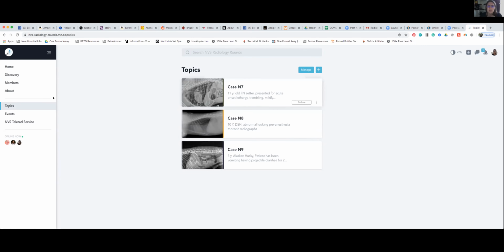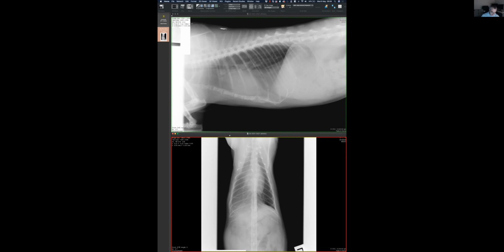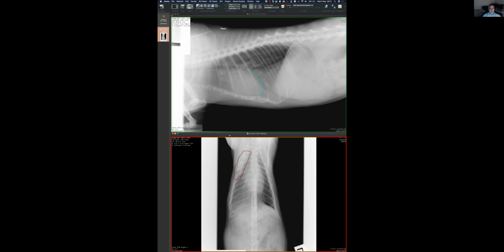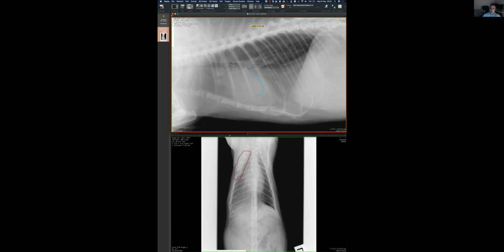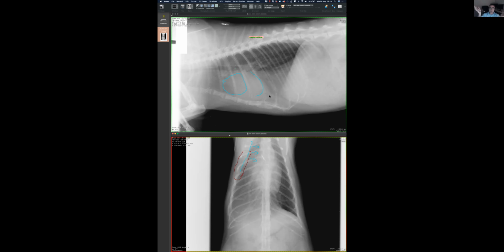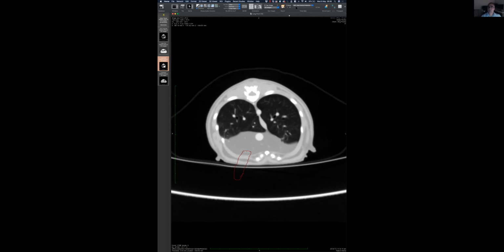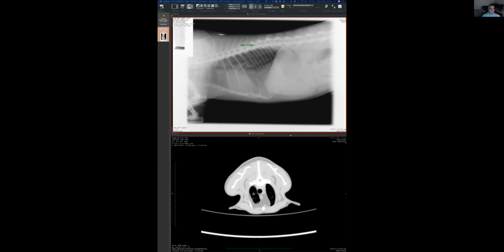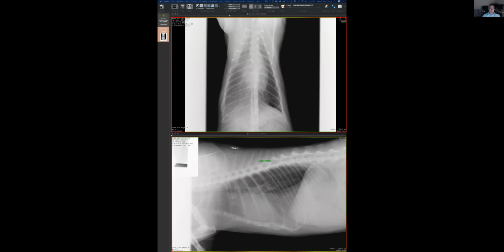6th May 2020 Radiology rounds